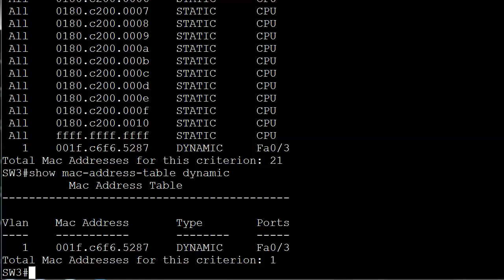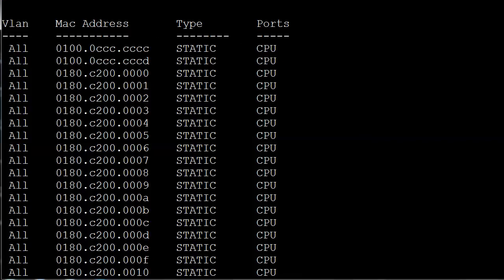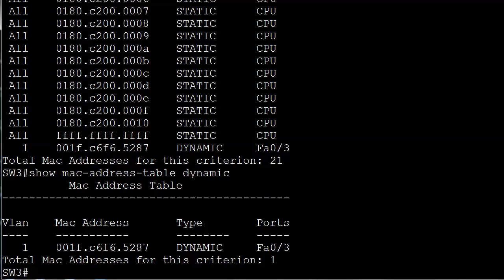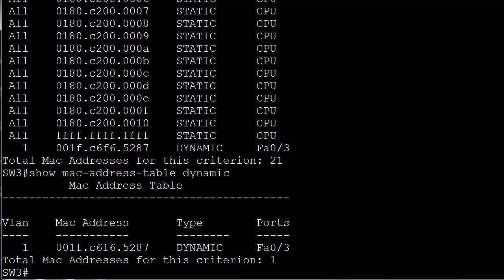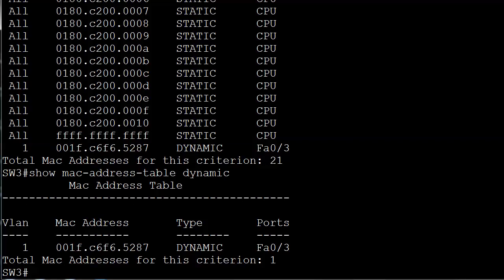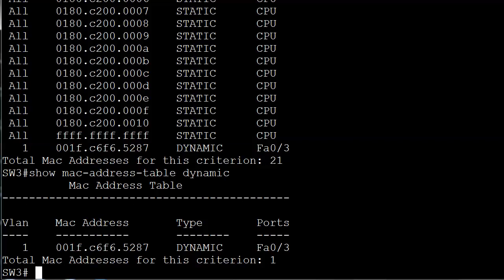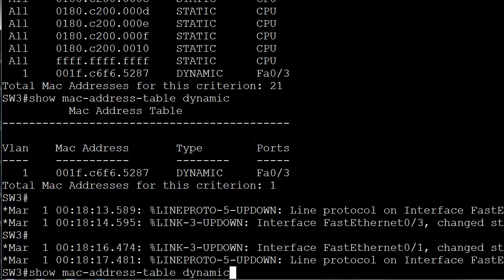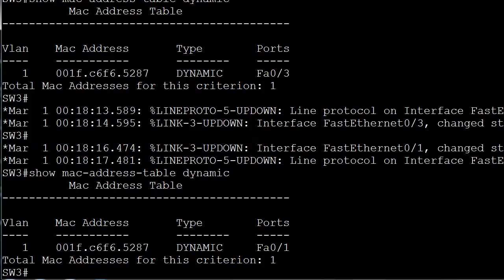4 Let The Switch Do The Work Dynamic MAC Address Table Entries